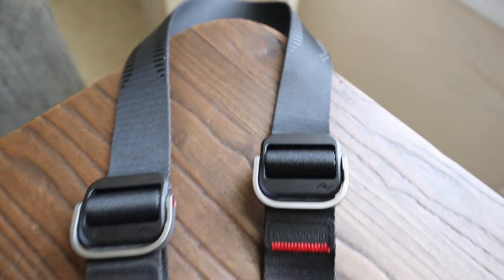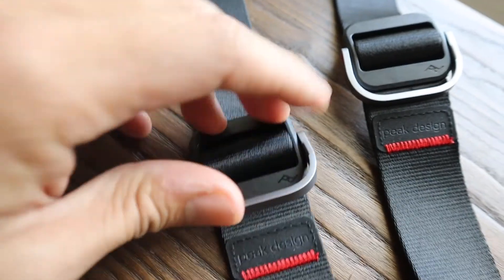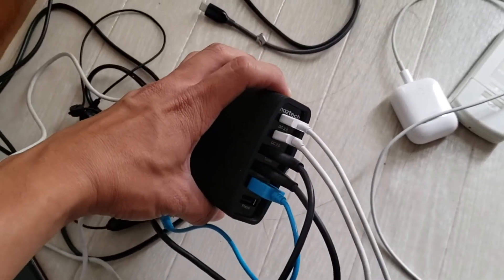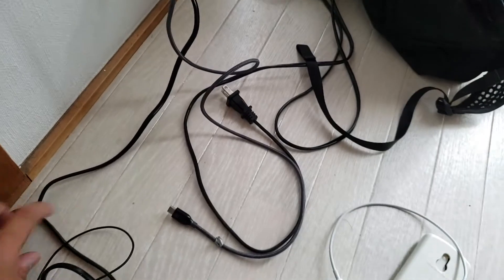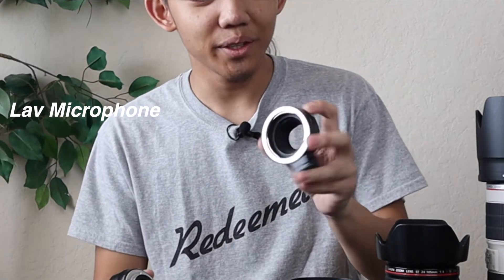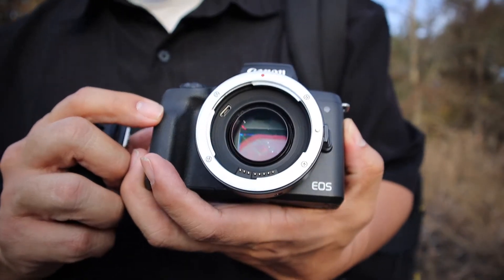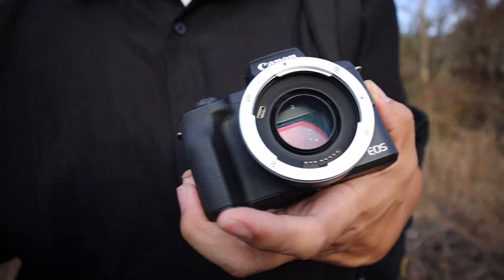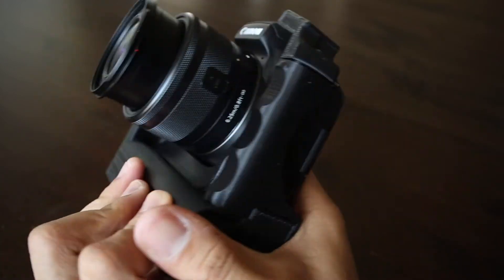Best Canon M50 Gear for 2019 | Holiday Gift Guide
In this video I talk about my favorite 7 pieces of filmmaking gear I bought/was gifted in 2019 that I really found helpful! These items all contributed to either helping me make videos more easily or stay more organized and I think these items will help you too! Just remember that filmmaking is not about the gear you have. Sure, a lot of these items make the job a lot easier but in the end it's all about the story you're able to tell and all the gear is merely a tool in helping you tell that story.

⏰Timestamps⏰
0:00 Holiday Gift Guide for YouTubers! | Best Canon M50 Accessories (2019) - Intro
0:20 Peak Design Slide Lite
1:47 Charging Hub
3:22 Lavalier Mic
4:21 SD Card Case
4:57 Viltrox Speedbooster
5:41 Zhiyun Weebil S
6:32 Canon M50 Battery Grip

Subcount: 457